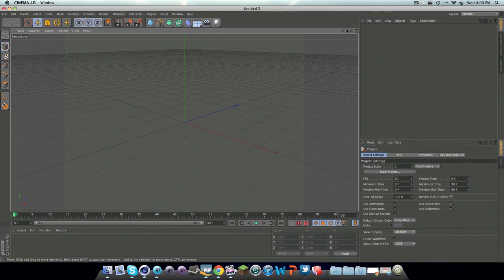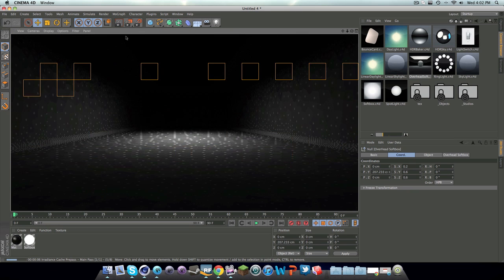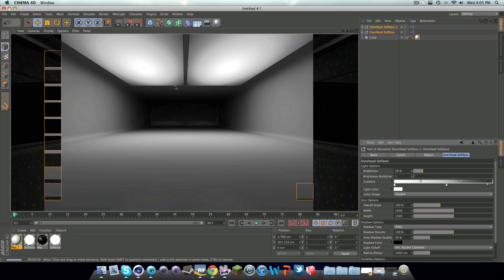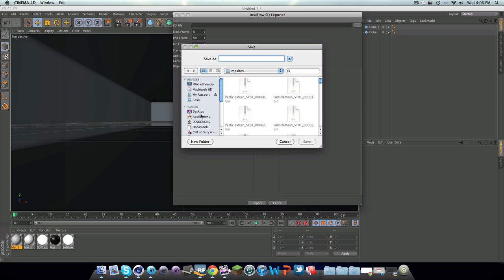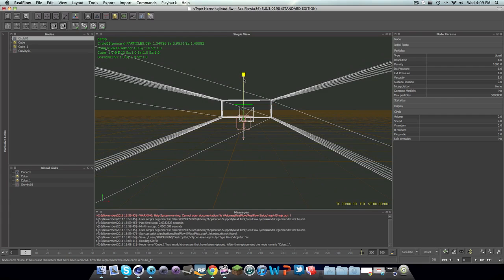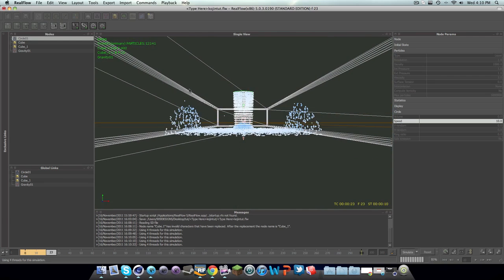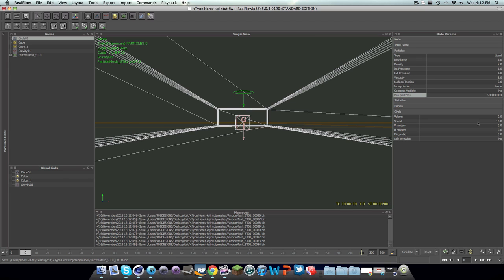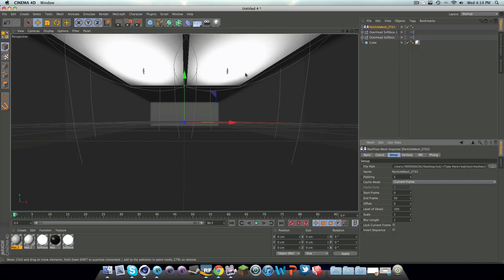How to Use Realflow. ep.1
need help ? ask me by pm on youtube ill try my best :)